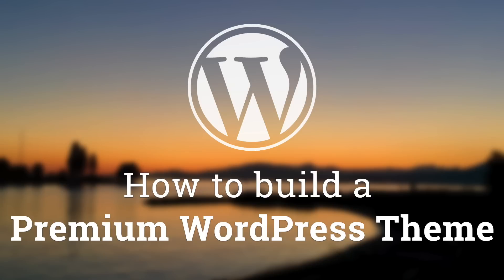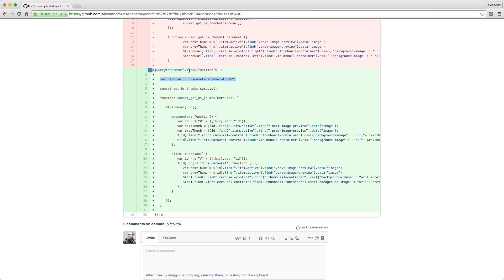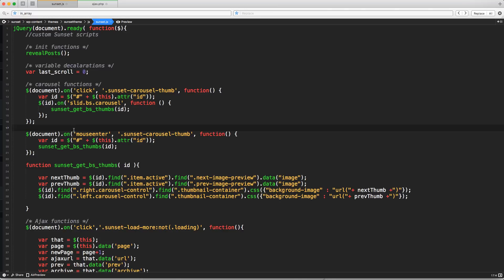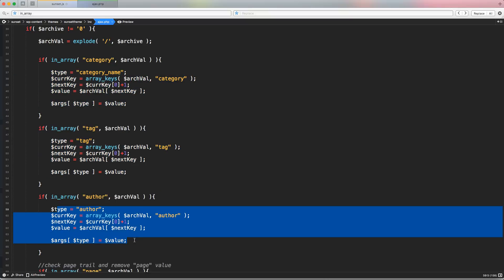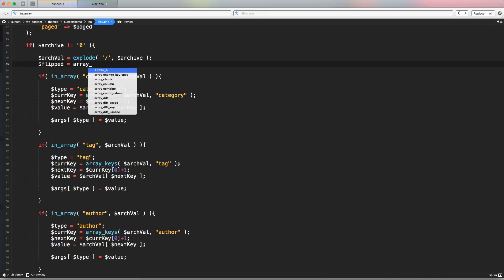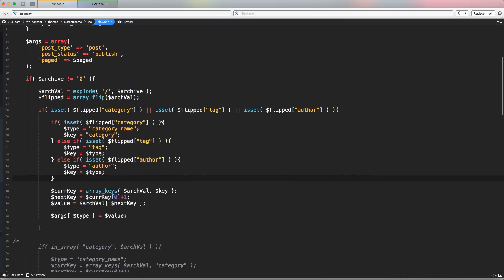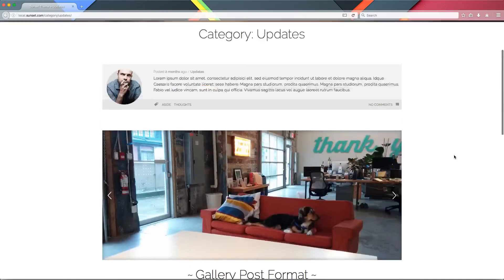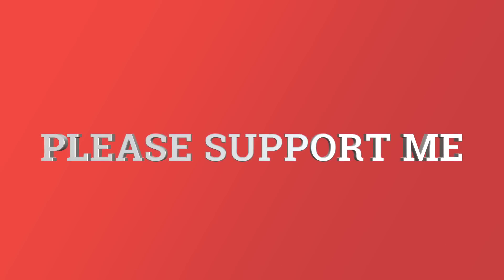Part 38 - WordPress Theme Development - Bug fixes and Code Improvements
Bug fixes and Code Improvements